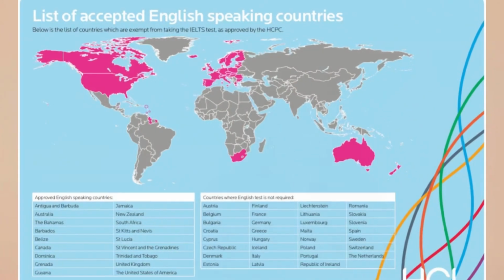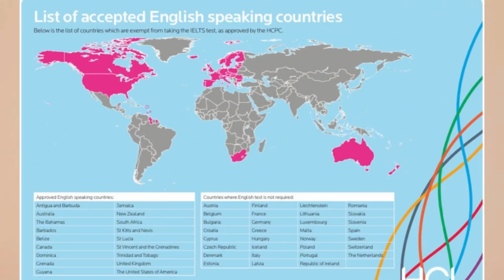HCPC UPDATE Registration Process 2024- IELTS for HCPC Registration - HCPC Applications International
HCPC Registration is the magical gateway to practice in the UK & this video shows you have to fill out the HCPC's NEW COURSE INFORMATION AND HCPC's ONLINE APPLICATION FORM. Find information for HCPC registration for Physiotherapists, Radiographers, OT's and Biomedical Scientists explained in the video.

Also find general guidance and advice that you need to be aware of as an international applicant making an application to HCPC

🔔 Please watch until the end to know the most common places where you may make errors in your application and how to avoid them